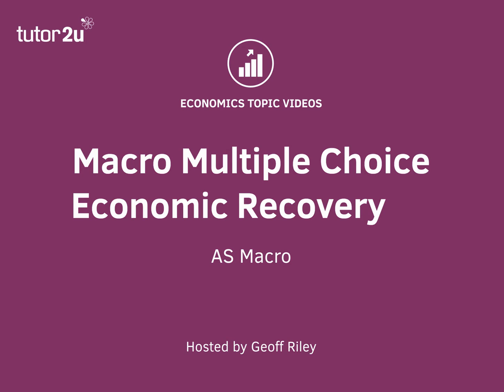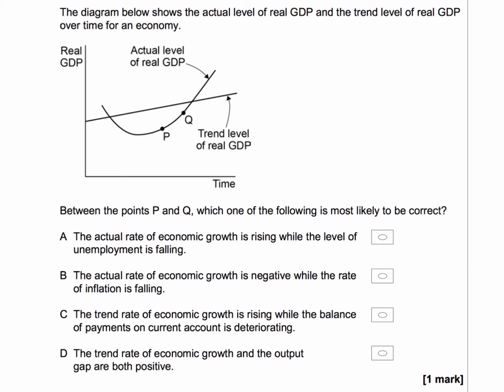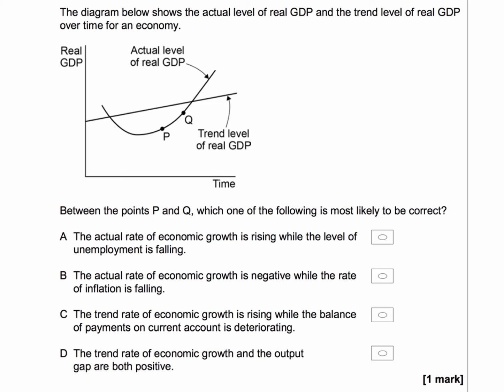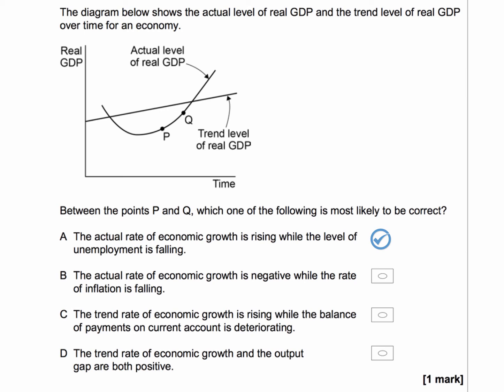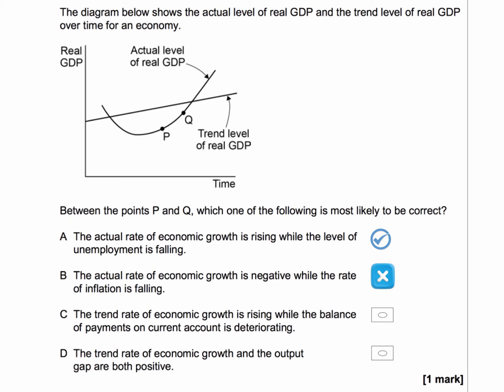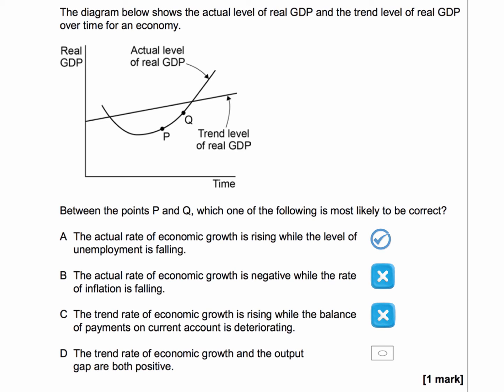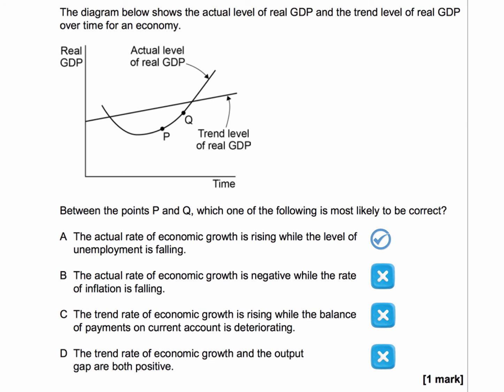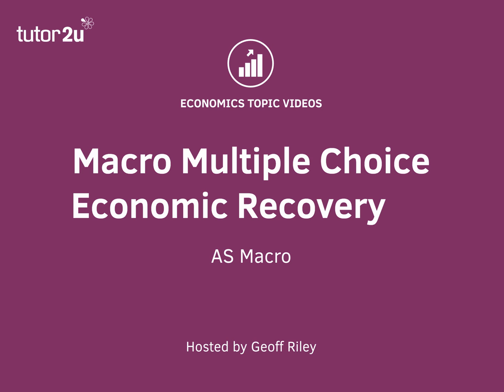Macro Multiple Choice: Economic Recovery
The short video looks at a question on the effects of a recovery in the economic cycle on key macro objectives